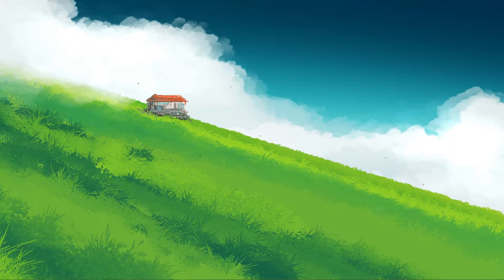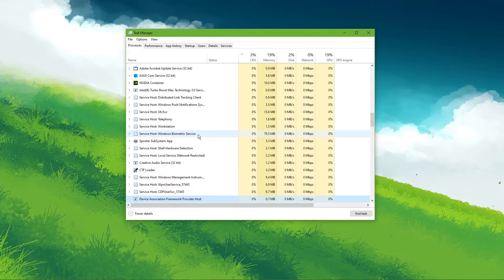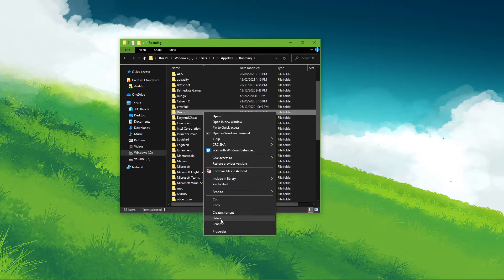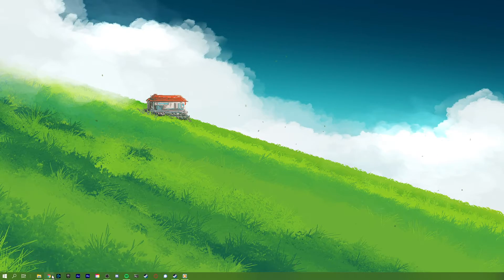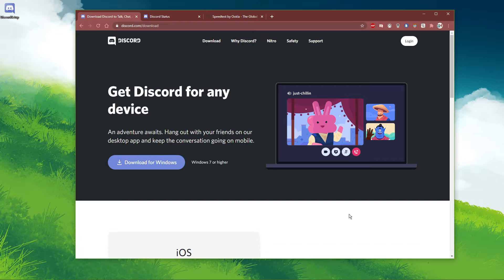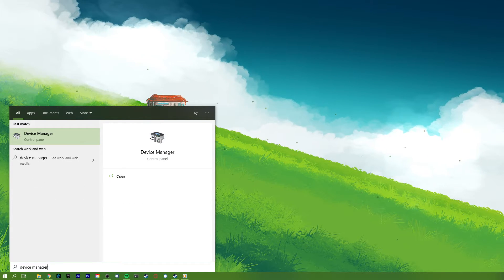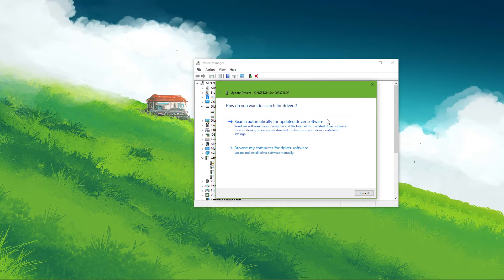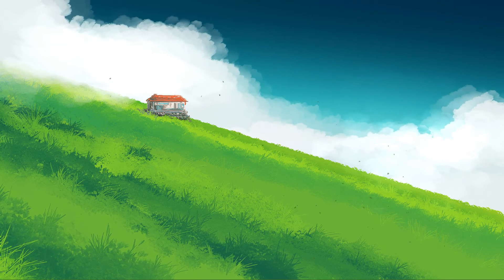Discord - How To Fix “A JavaScript Error Occurred in the Main Process” Error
A short tutorial on how to fix the “A JavaScript error occurred in the main process” for Discord on Windows 10.

Timestamps:
0:00 - Introduction
0:16 - End All Discord Processes
0:34 - %AppData% - Delete Discord Folder
0:55 - %LocalAppData% - Delete Discord Folder
1:11 - Re-Download Discord Installer
1:42 - Update Disk Drivers
2:17 - Bypass Anti-Virus